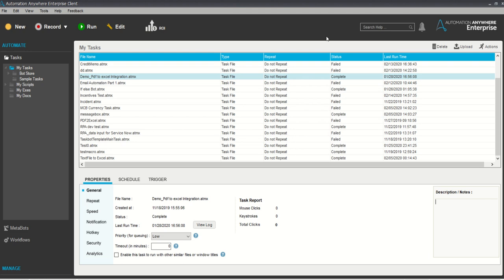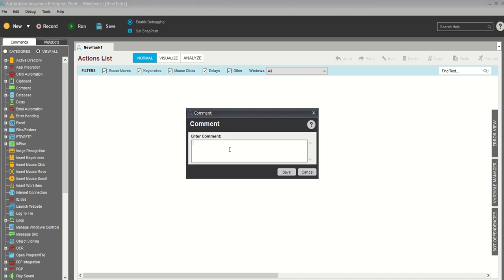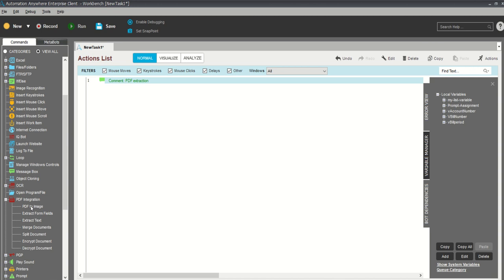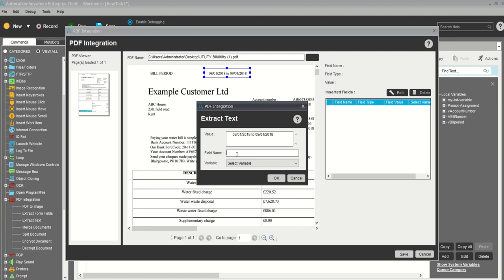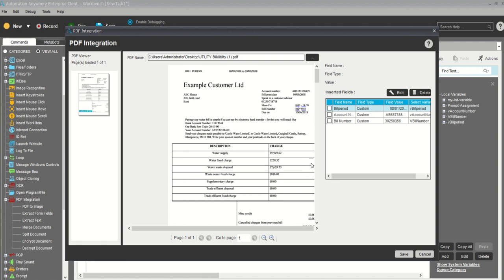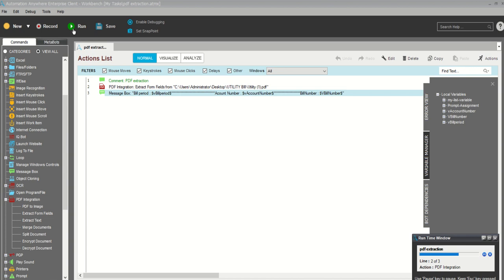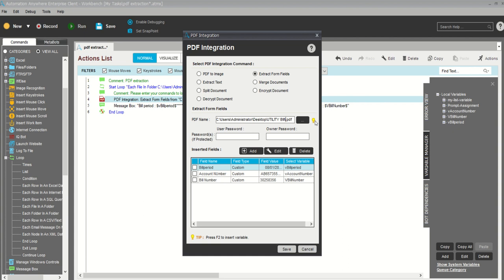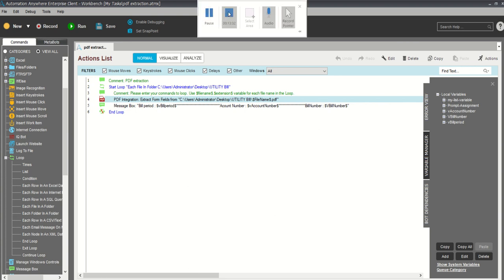PDF Integration in Automation Anywhere | RPA | Robotics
In this tutorial you will learn how to extract PDF on Automation Anywhere which is a popular RPA tool